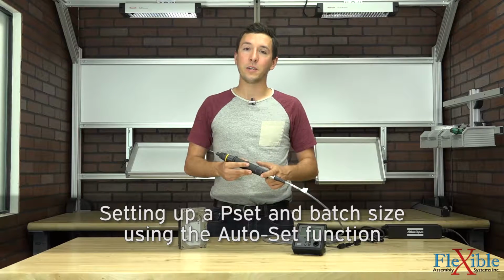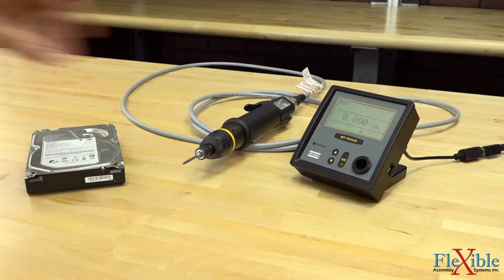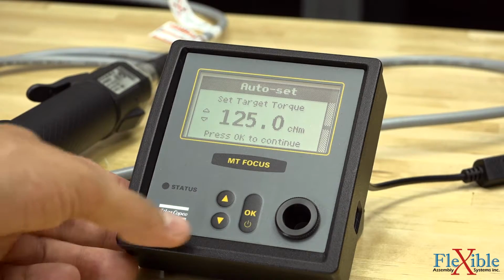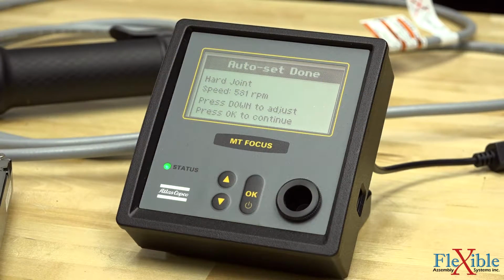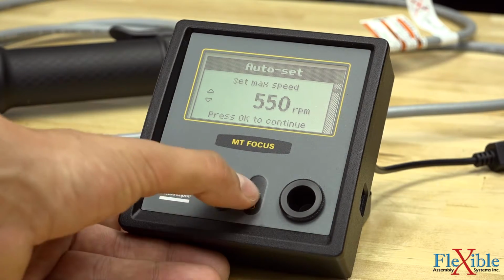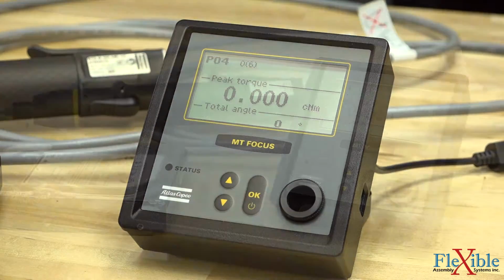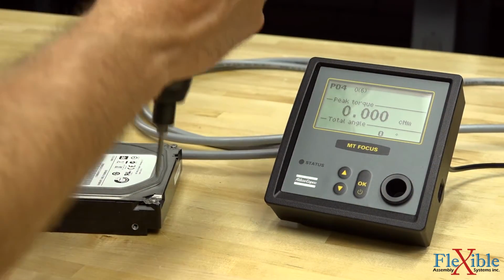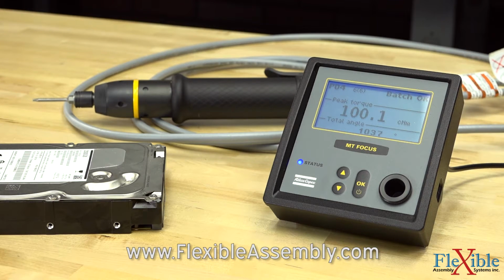Atlas Copco MicroTorque Tutorial: Setting up a Pset using the Auto-Set function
In this tutorial we go over how to program a Pset using only the MT Focus controller and Auto-set function. We also set a batch count. Then we use our new Pset to run down some screws.

Tools used in this video:
MT Focus 400 A Controller: